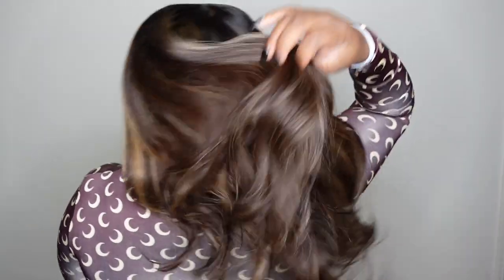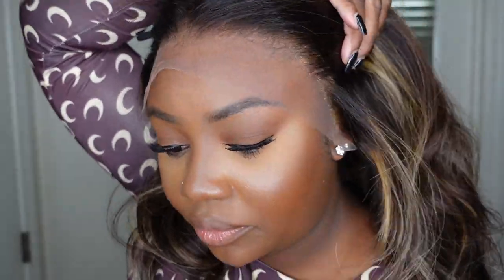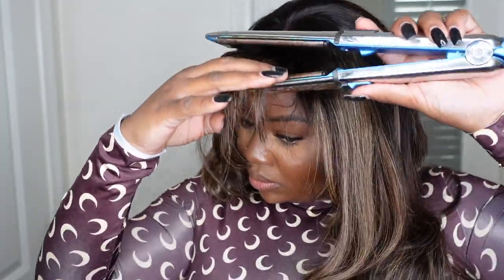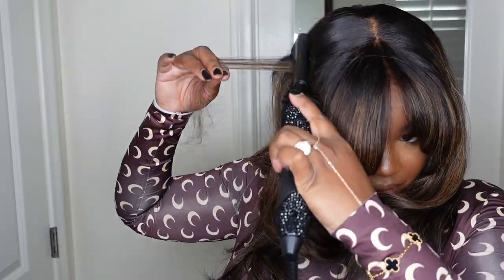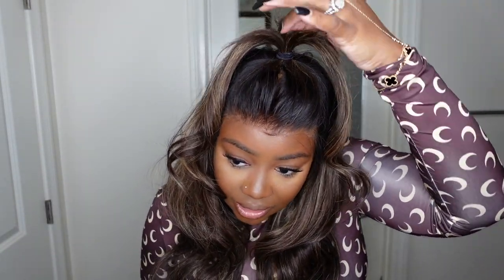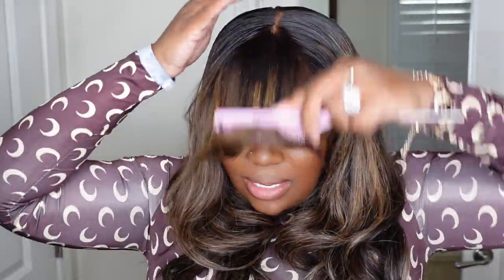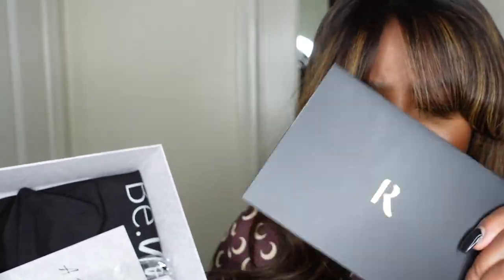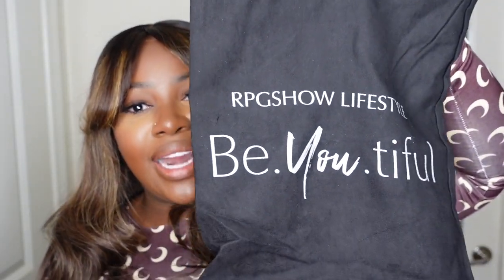OMG!!! 😍 Save Your Edges! Glueless Curtain Bang Lace Wig Install 🔥 | Rpgshow Lifestyle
No glue / No bleaching /Upgraded pre-plucked hairline

Wig Details:
Styledbyemilia005
Cap Construction - 13*6 Swiss Lace Front Wig (200% density)

PRODUCTS MENTIONED:
Flat Iron
Heat Protectant
Lace Tint

-SMOOCHES 💜💜💜